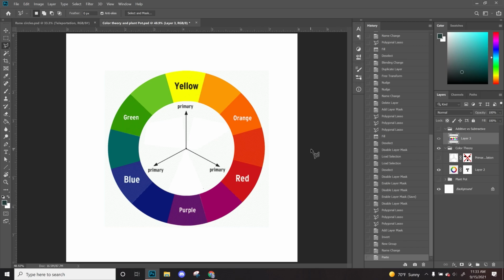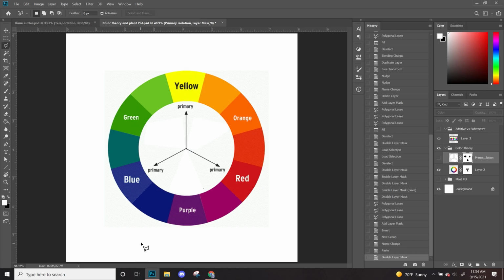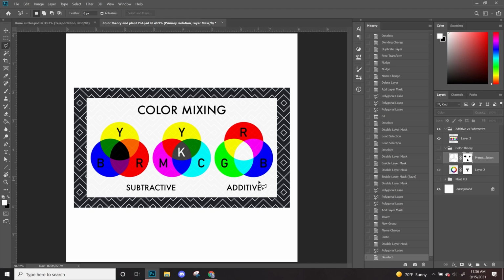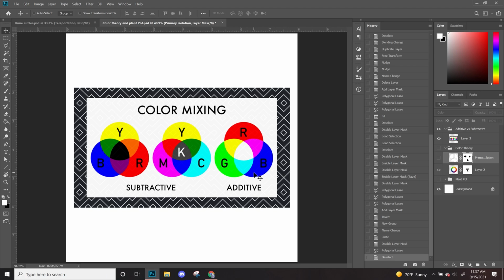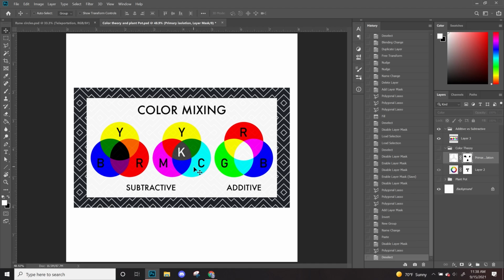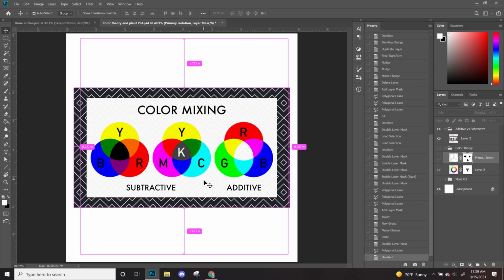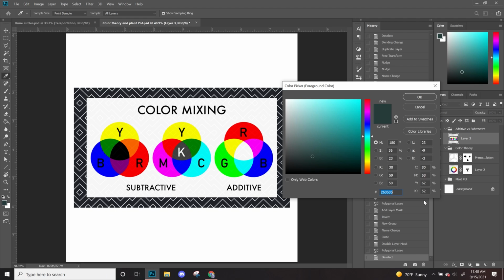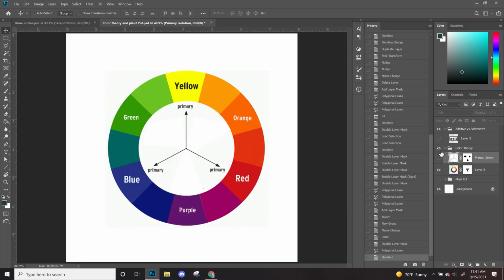Color Theory Tutorials - Color Mixing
Adriel Claflin walks us through the principles of color theory! This video will be going over color mixing.